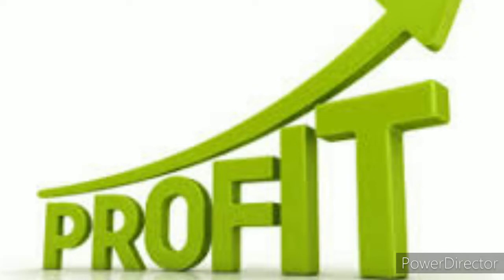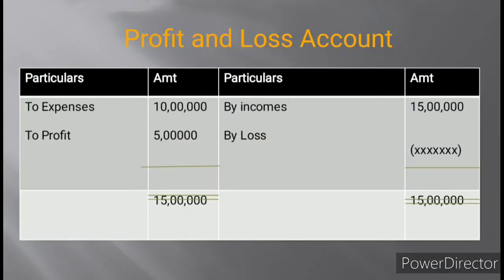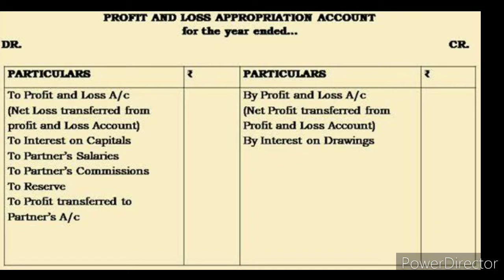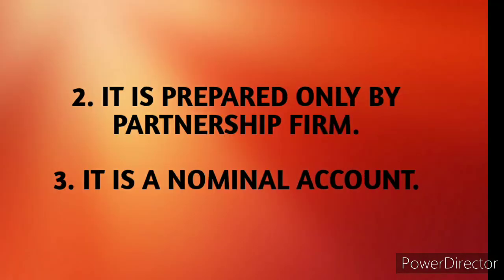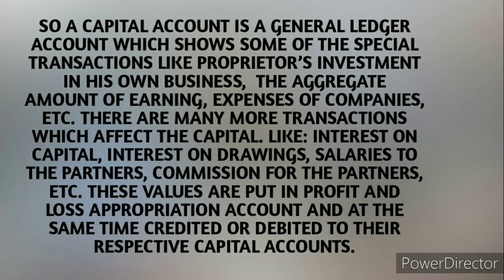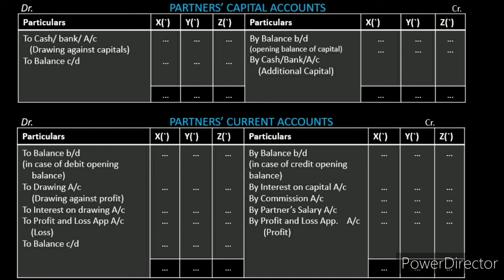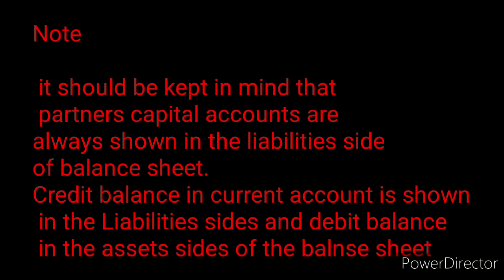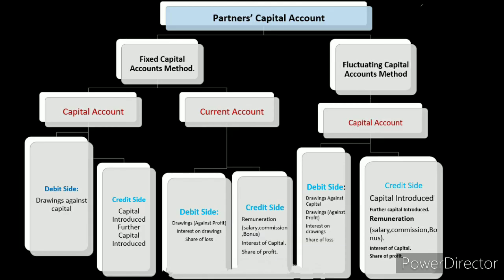Class -12 PARTNERSHIP FIRMS ,Profit and Loss Appropriation Account, *Partners Capital Accounts .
Partnership Deed

Accounting treatment

*Profit and Loss Appropriation Account, *Partners Capital Accounts .

1.Fixed Capital Account
2.Fluctuating Capital Account